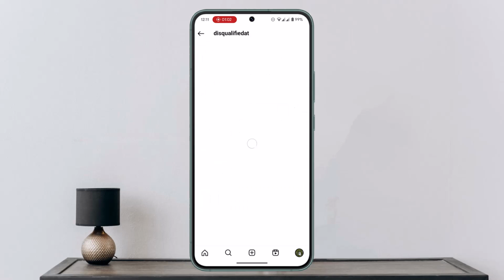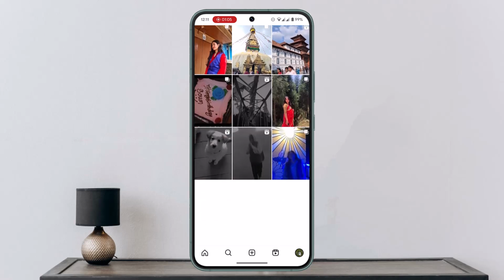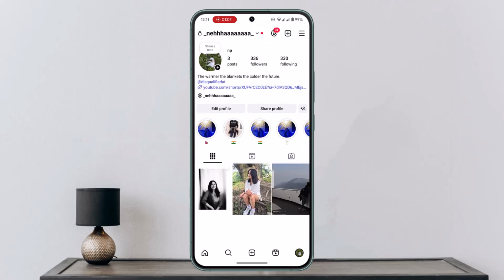✅ How To Add Another Account In Instagram Bio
This video explains how to add another Instagram account to your bio, allowing you to cross-promote multiple profiles directly from your main page. Whether you manage personal and business accounts, collaborate on projects, or simply want followers to access a secondary profile, this step-by-step guide shows you how to link accounts effectively using Instagram's built-in features or third-party tools.

To get started, open the Instagram app and tap your profile icon in the bottom right corner. From there, select "Edit Profile." In the "Bio" field, you can manually add the username of your other Instagram account using the "@" symbol (for example, @yoursecondaccount). Instagram automatically converts this mention into a clickable link that directs users to the tagged profile. Once you've entered the username, tap the checkmark or "Done" to save changes. When you return to your profile, the tagged account will appear as an interactive link in your bio.

This method is simple and effective for connecting two or more profiles, especially when you want to promote personal content from a business page or vice versa. It also works well for creators, influencers, and brand ambassadors who manage multiple projects.

If you’re looking to include more than one account or additional links (such as websites, YouTube channels, or shops), using a link-in-bio tool like Linktree is a good alternative. These services let you host multiple links on a single landing page, which you can then include in your Instagram bio using the single website field. Popular options include Linktree, Beacons, and Later’s Linkin.bio.

Timestamps:
0:00 Introduction
0:16 Navigating to Edit Profile
0:25 Adding another account using @username
0:41 Viewing clickable link in bio
0:58 Using Linktree for multiple links
1:07 Conclusion